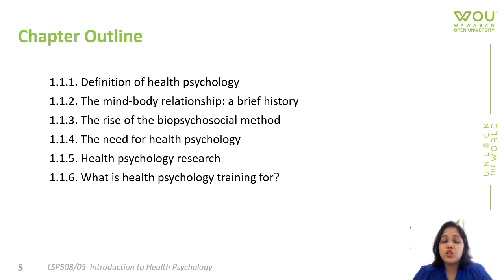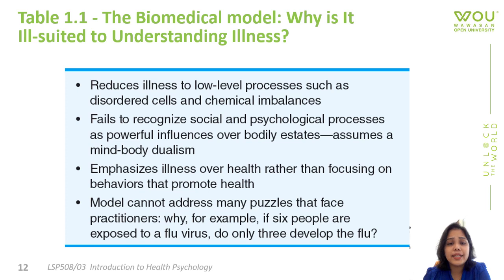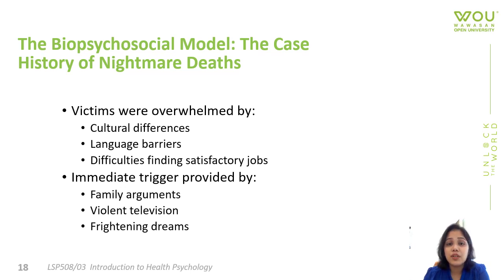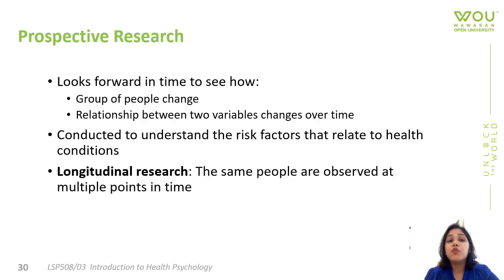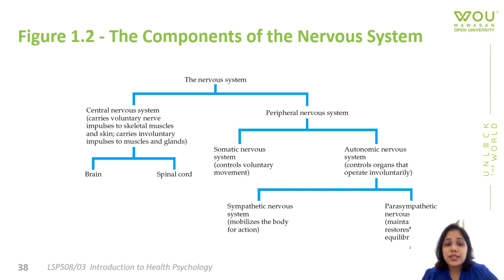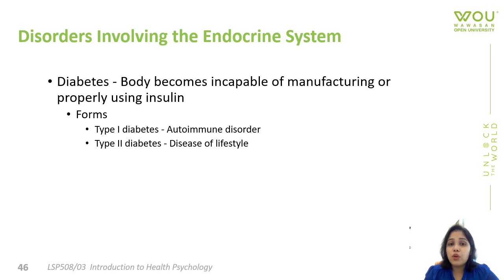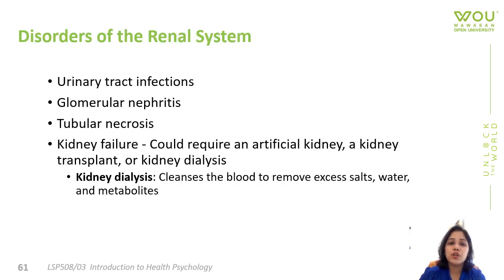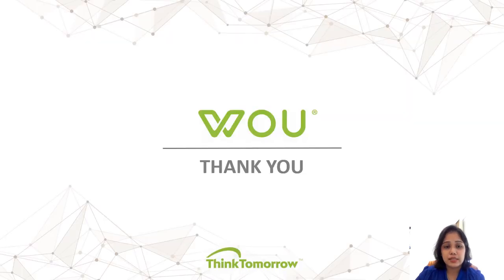LSP508/03 Unit 1